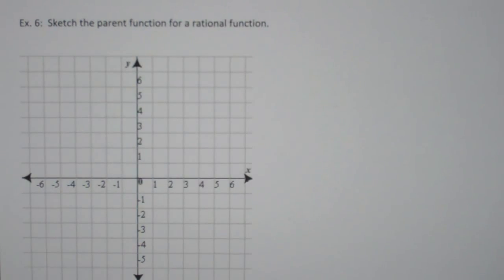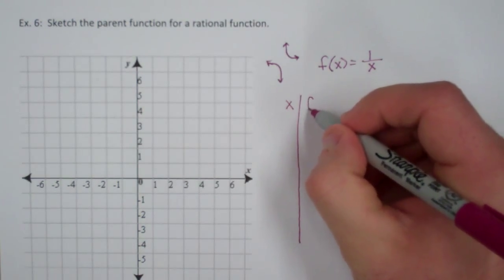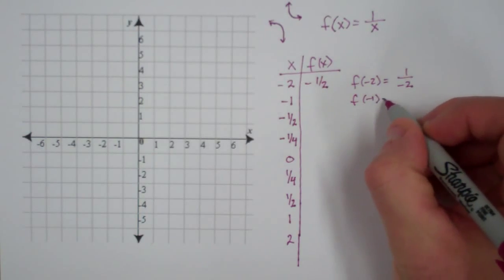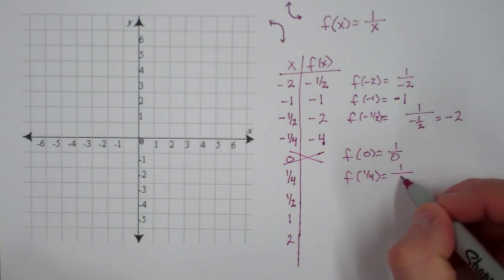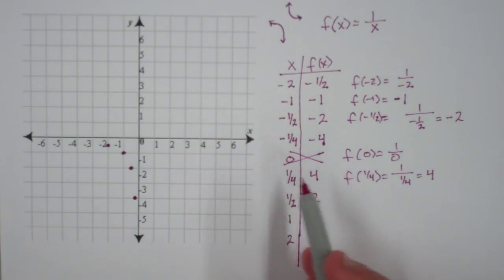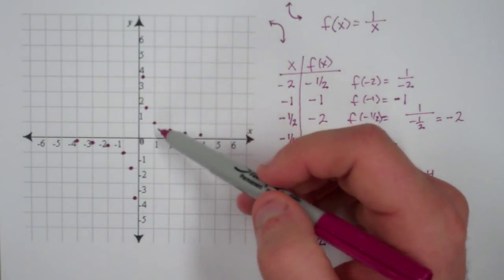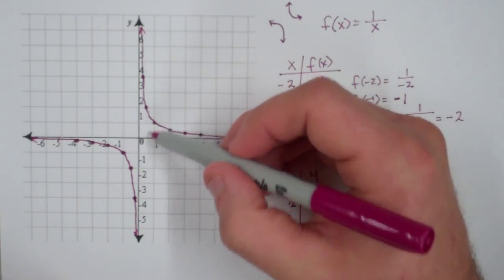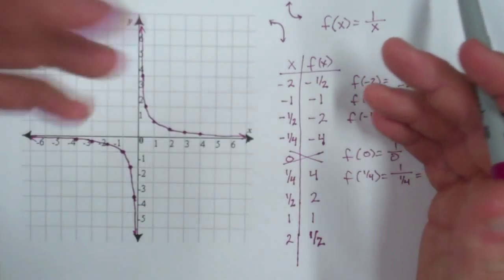4 FA Example 6